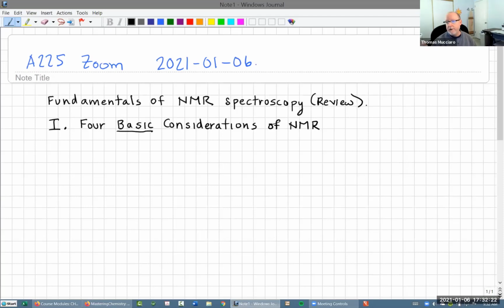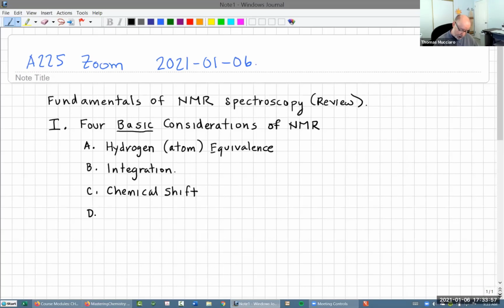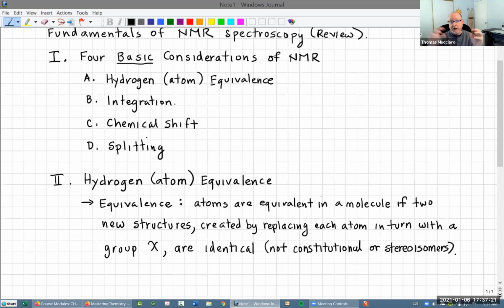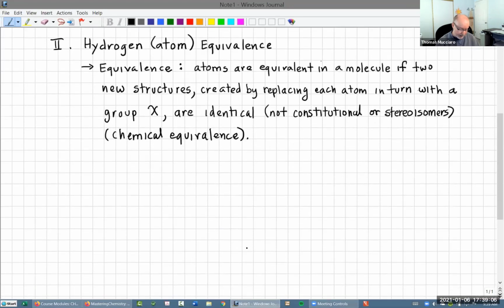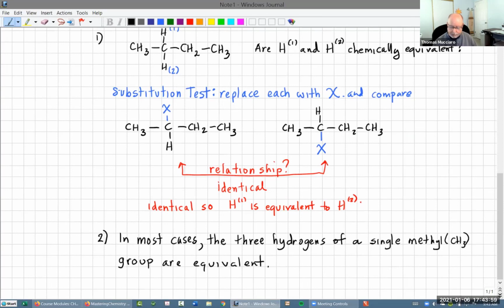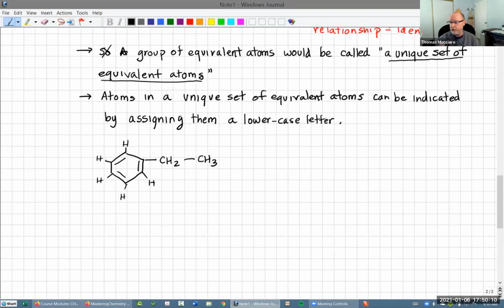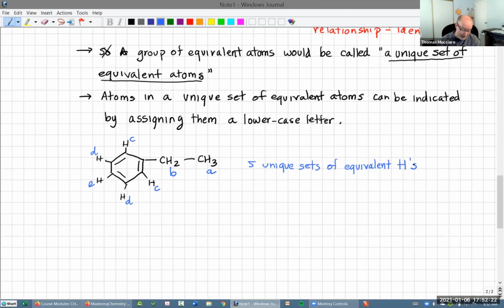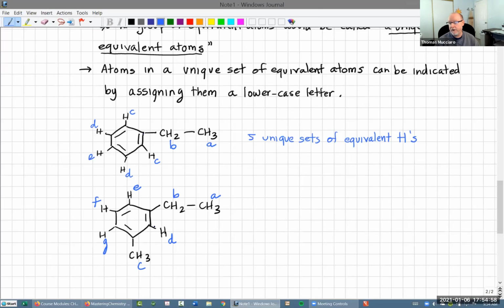A220L/A225L NMR Fundamentals - Part 01